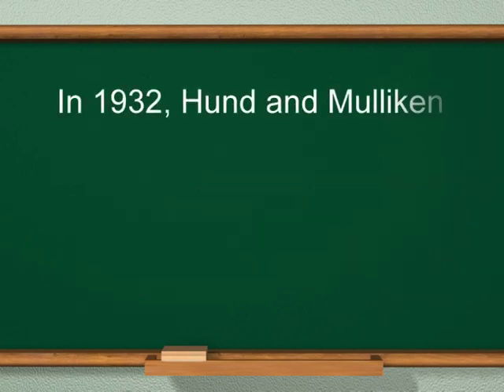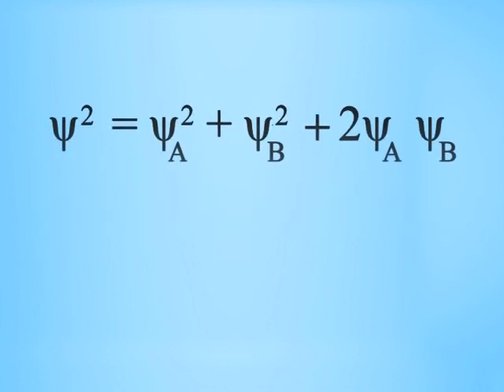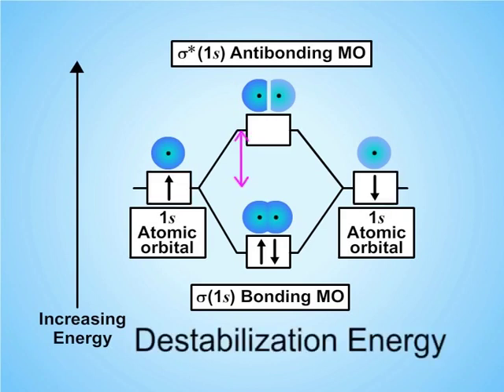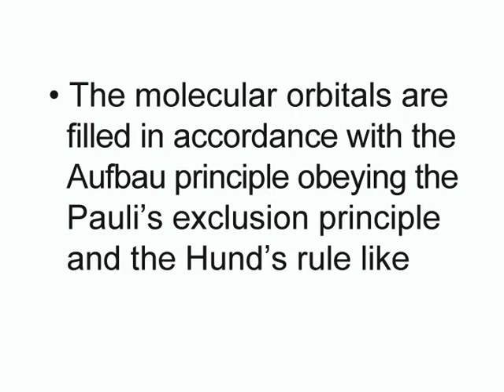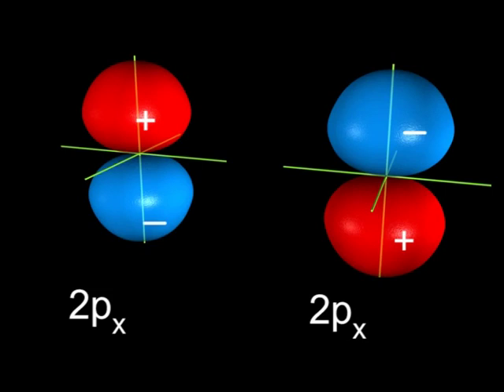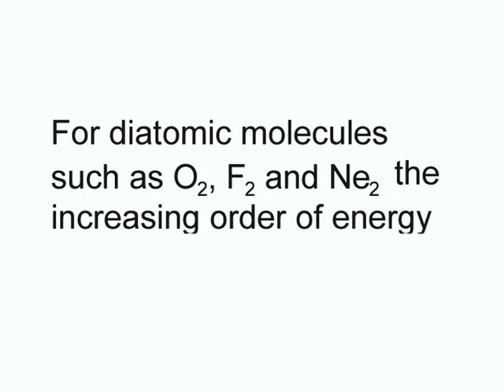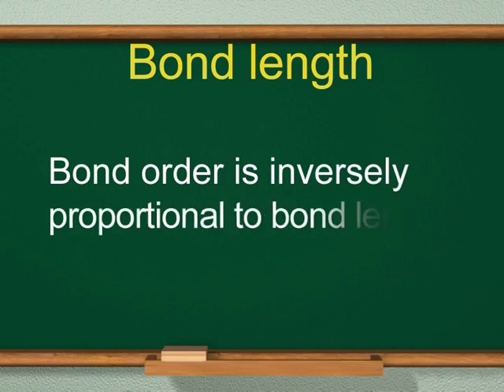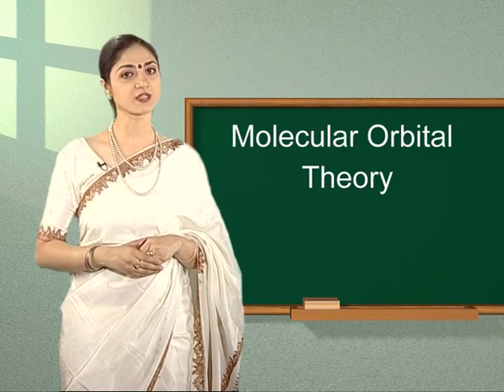Chemistry c11 j 9 MOLECULAR ORBITAL THEORY